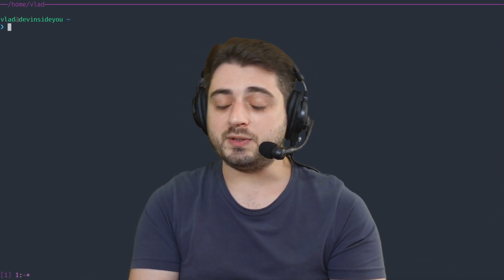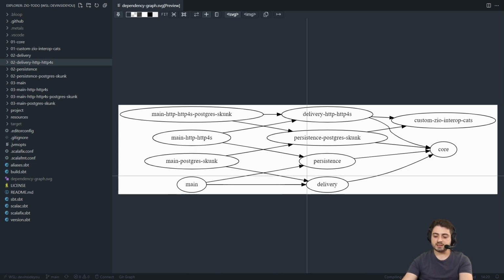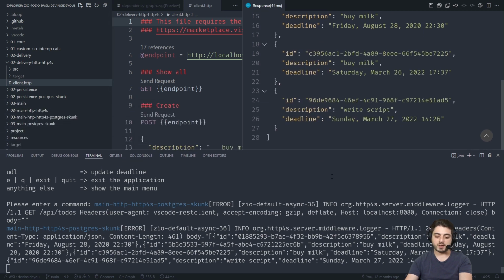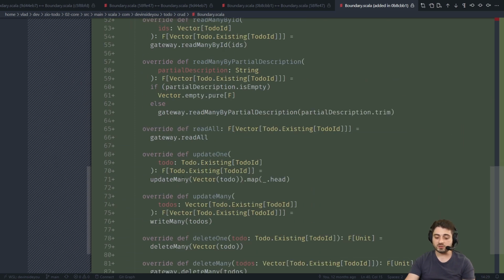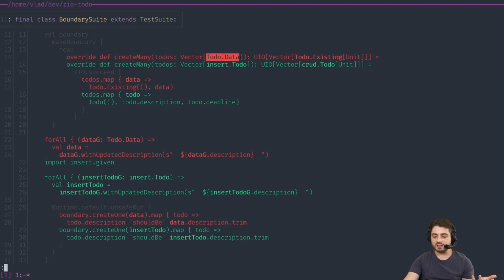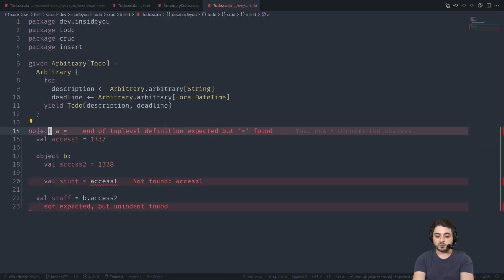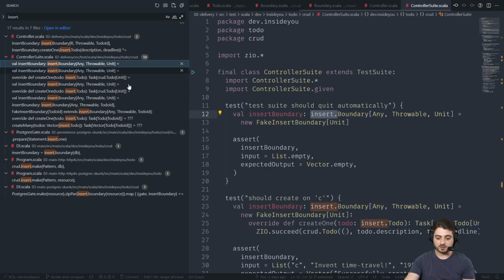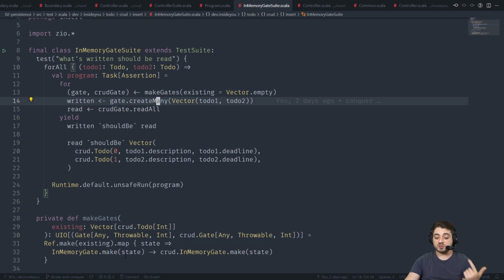BoundedContext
This video is a playful introduction/implementation to/of bonded contexts in Scala - a DDD pattern not to be confused with context bounds - a Scala feature.

Table of Contents:
00:00 Intro
02:11 The Experiment
04:20 The TODO App overview & demo
08:00 The Problem
12:00 The Solution - review of the first commit
15:59 Why Namespaces
18:53 The Solution - review of the second commit
23:45 Final words